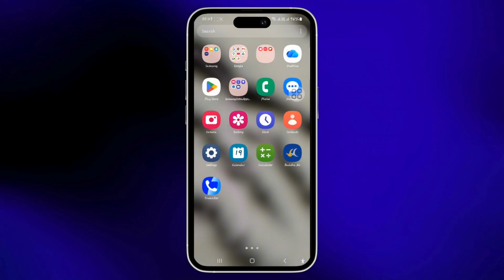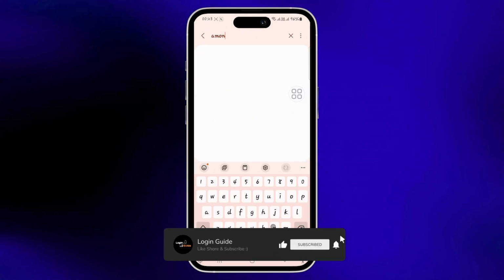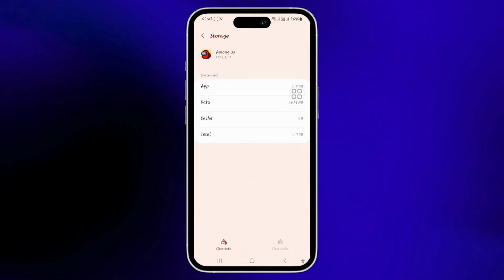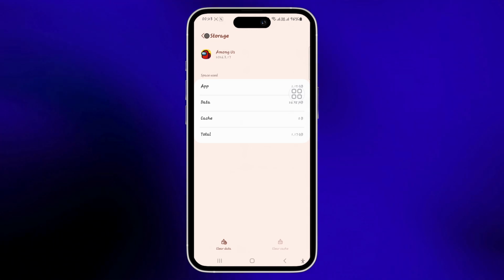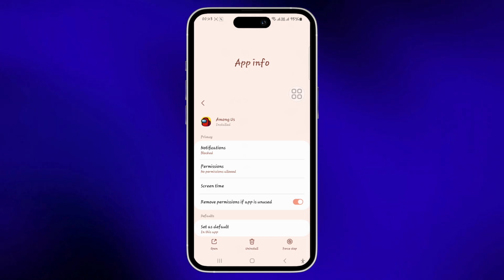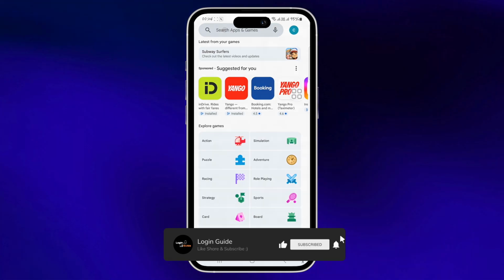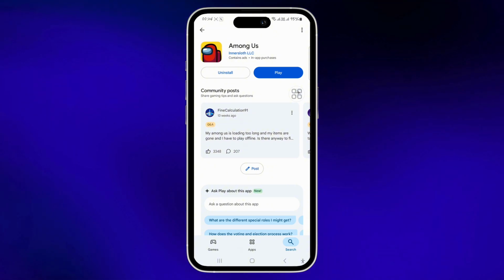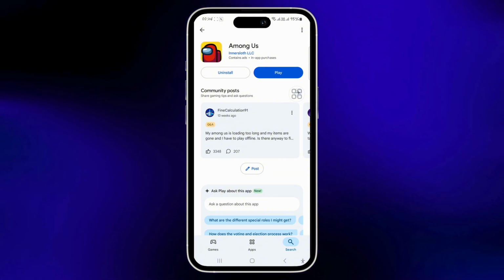Among Us "Something Went Wrong With Creating Your Account" (FIX!)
Getting the error “Something Went Wrong With Creating Your Account” in Among Us? 🚨👨‍🚀 Don’t worry — this step-by-step 2025 guide will show you how to fix the issue quickly and successfully create your account so you can get back to playing with friends!

What You’ll Learn in This Video:
✅ Why the “Something Went Wrong” error happens in Among Us
✅ How to fix account creation issues on Android, iPhone, and PC
✅ Clearing cache, updating the app, and checking server status
✅ Alternative ways to sign up and avoid the error in 2025

Whether you’re a new player trying to sign up or facing bugs during account creation, this tutorial will help you solve the problem fast and get back into the game.

📌 Chapters:
⏱ 0:00 - Introduction
⏱ 0:15 - Among Us "Something Went Wrong With Creating Your Account" (FIX!)